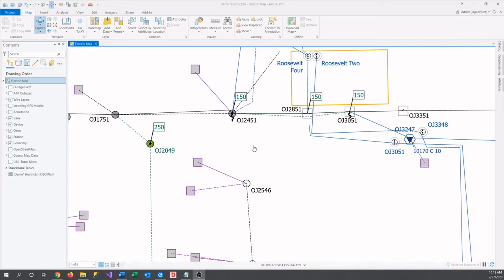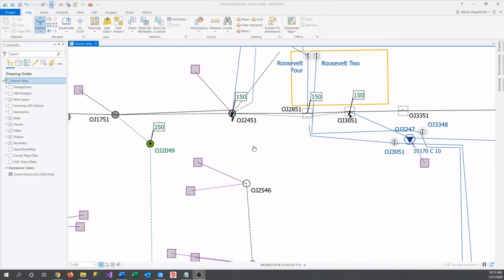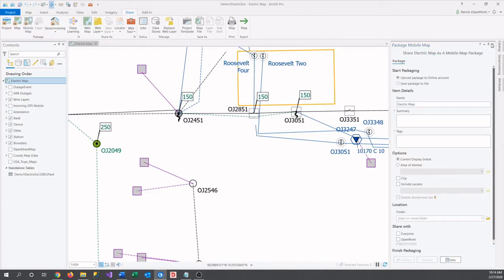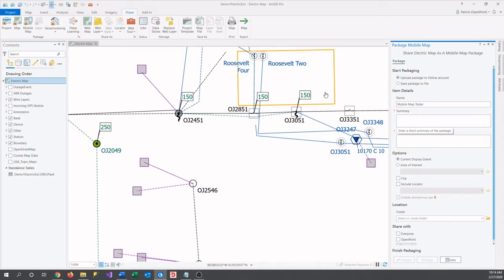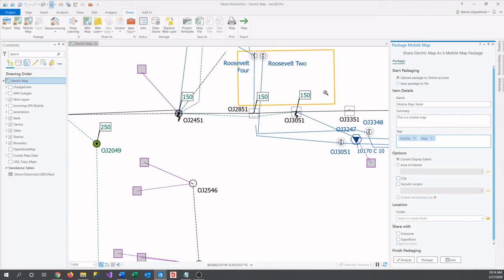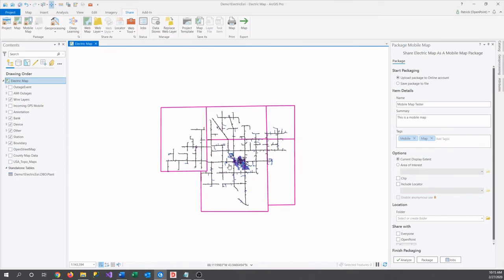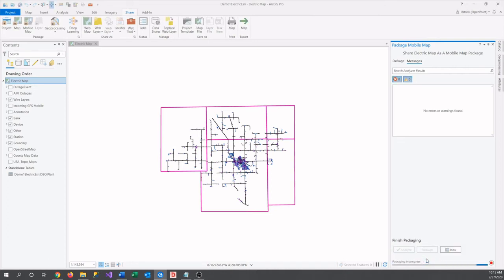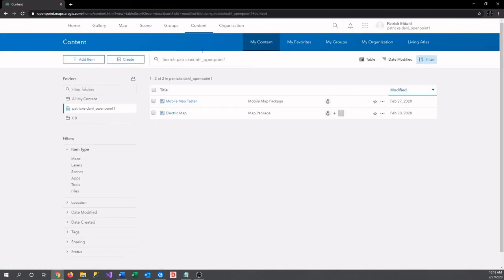Uploading a Mobile Map Package using ArcGIS Pro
This video details the process of uploading a mobile map to ArcGIS Online via ArcGIS Pro, so that you can access your map via the cloud. Having your map project in the cloud makes it easy to share with groups or organization and open on ArcGIS Explorer via many devices.